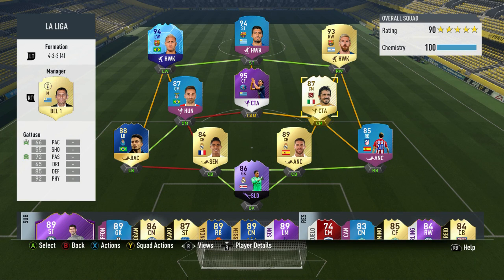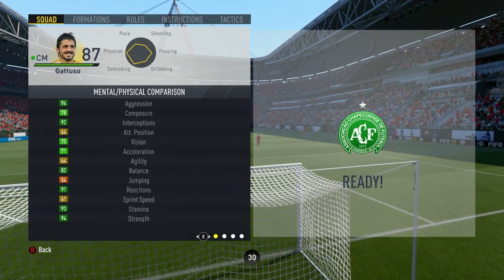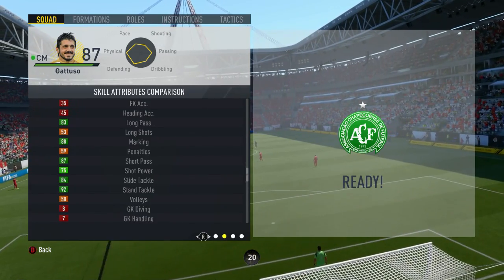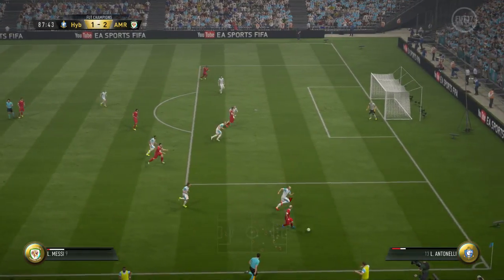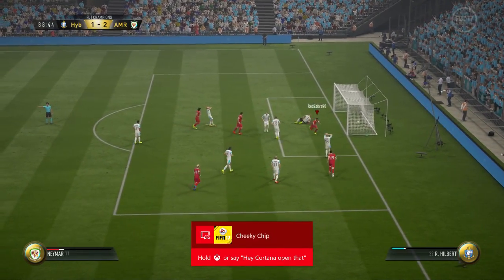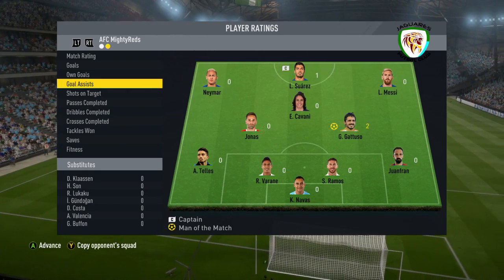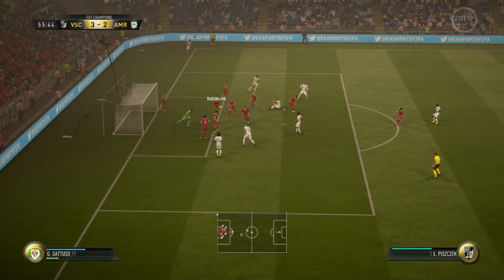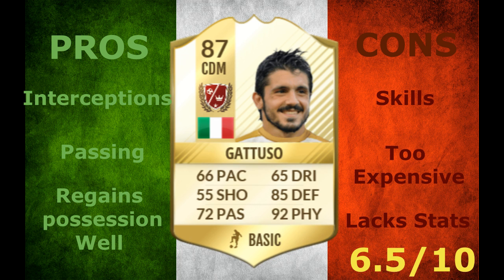Fifa 17 Gattuso Legend Review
Hi guys, today I'm back with another Fifa 17 legend review and in this video I'm reviewing the 87 rated Italian legend Gattuso!